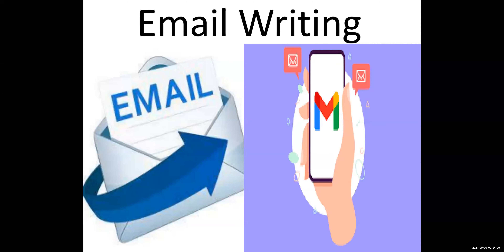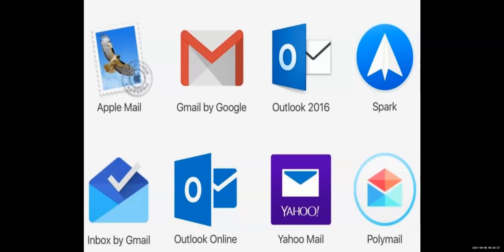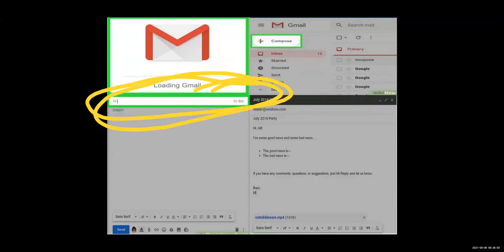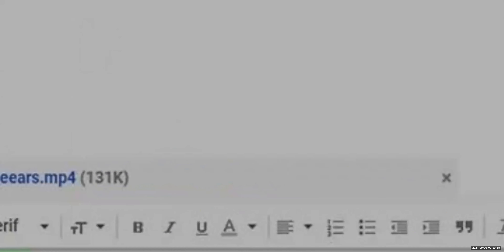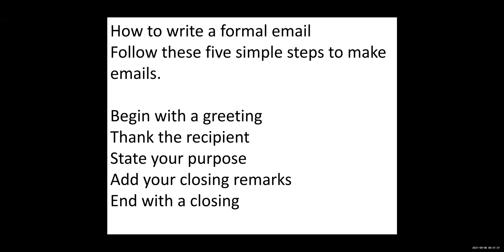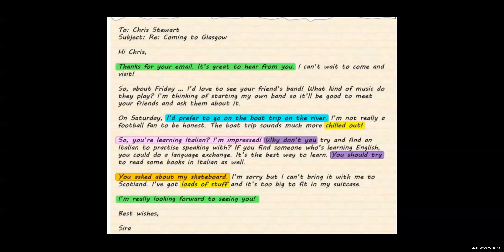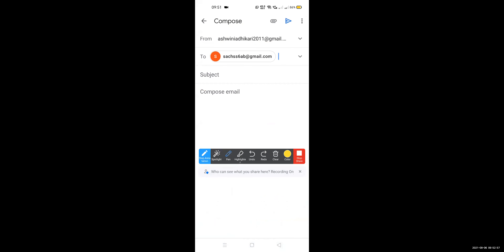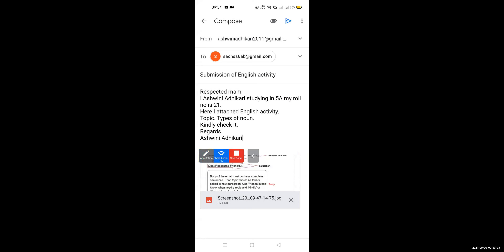06/09/2021 English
Email writing